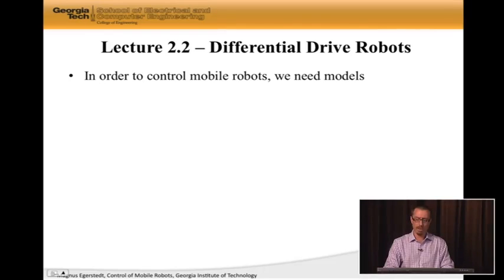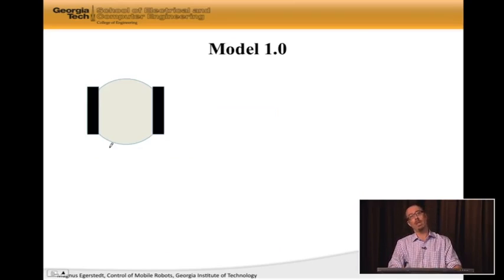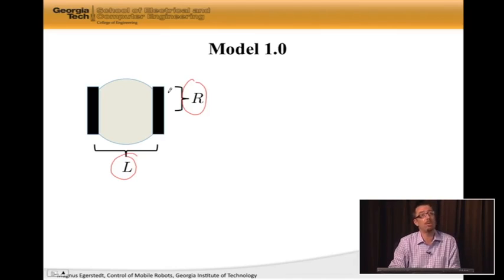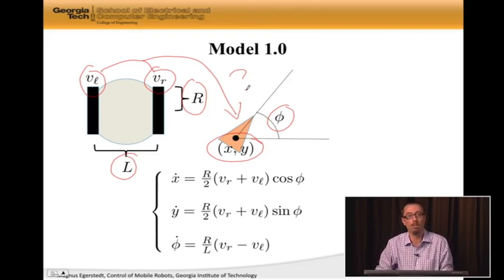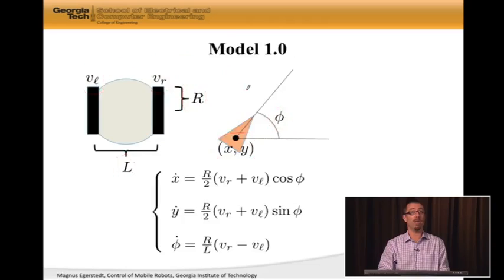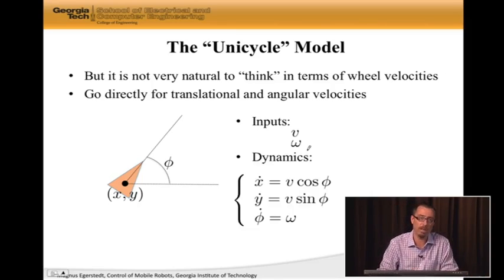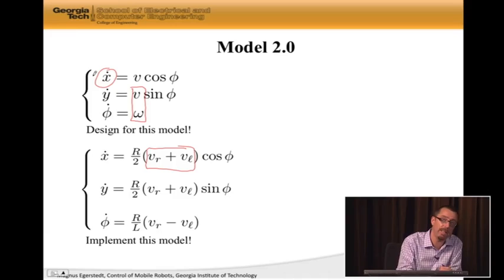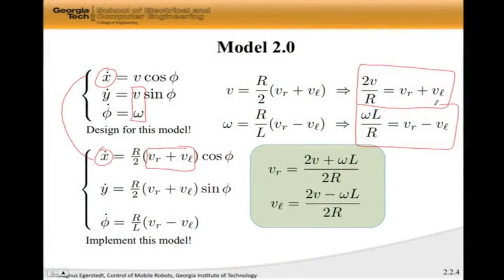Differential Drive Robots